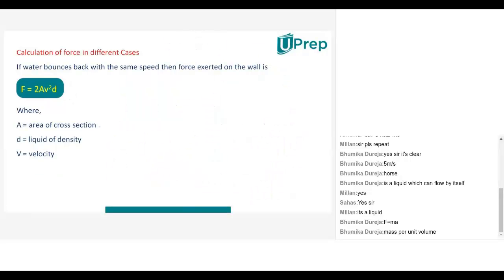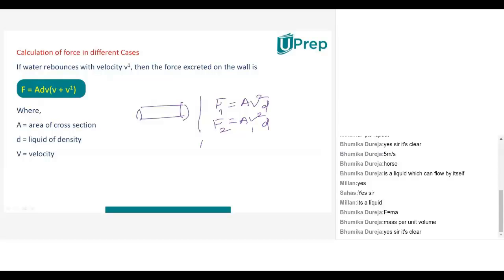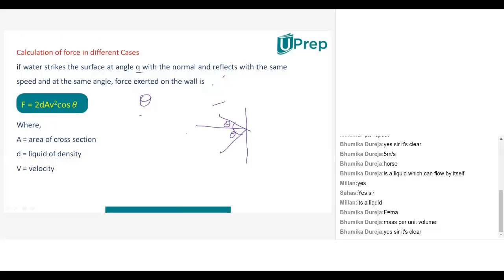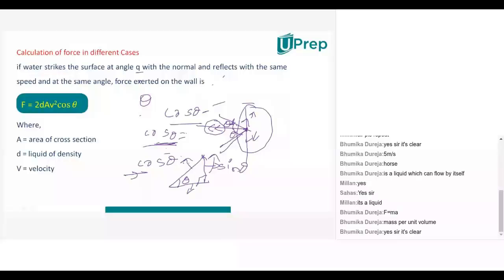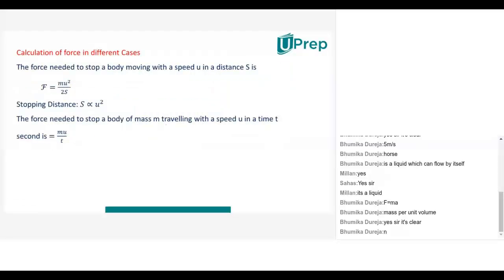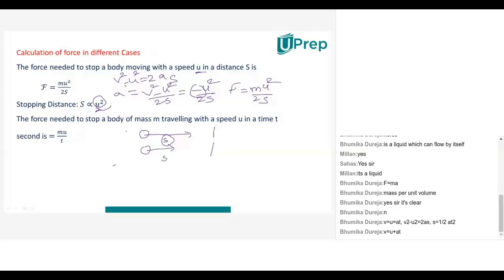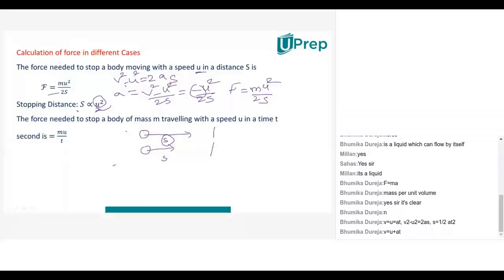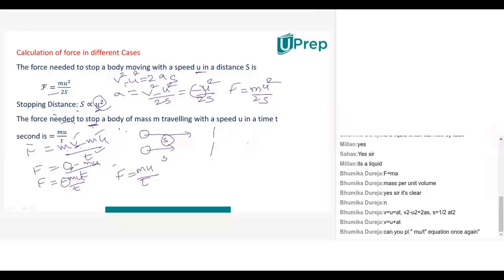Calculation of force P-2 | Newton Laws of motion | Physics | Class 9 | UPrep | IIT JEE/NEET/NTSE/NSO